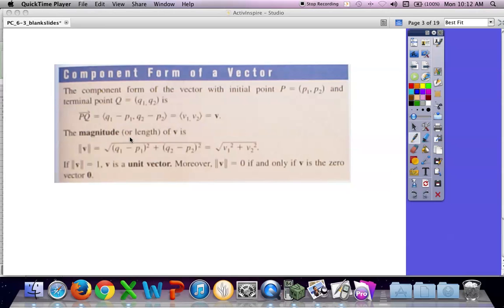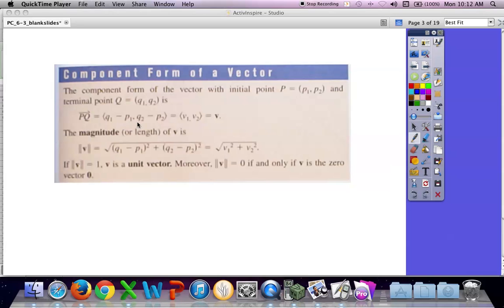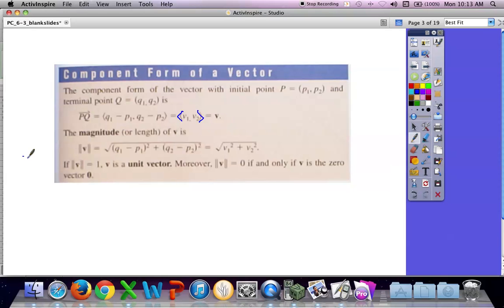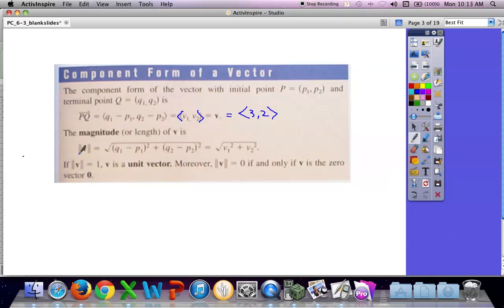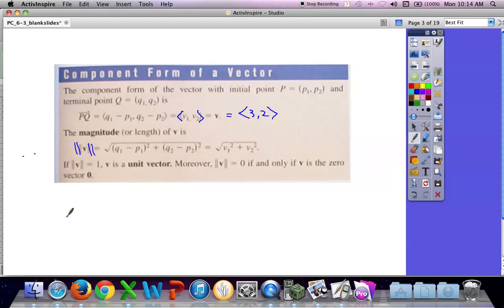PC 6 3 4